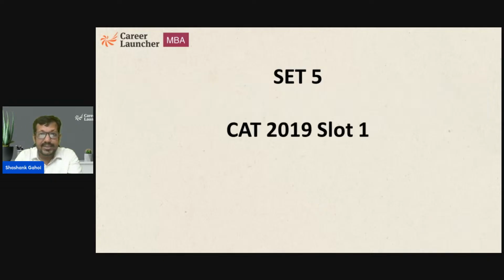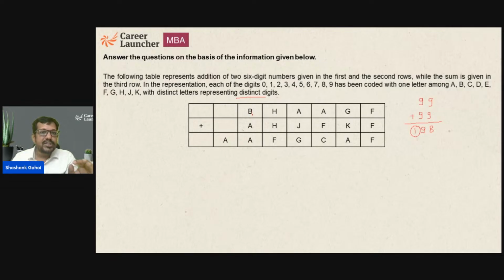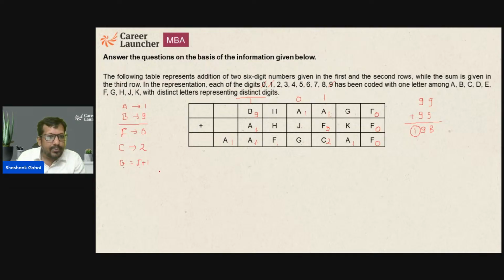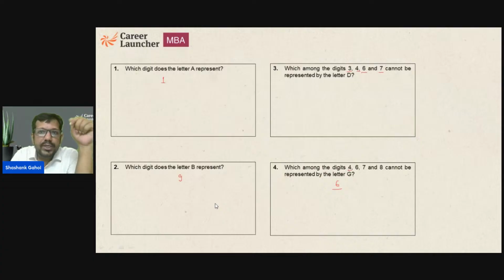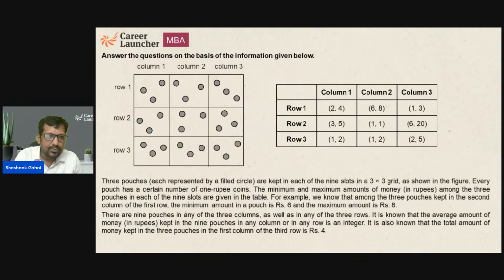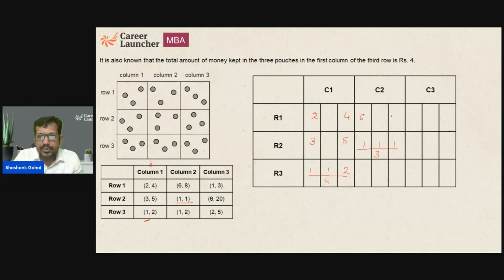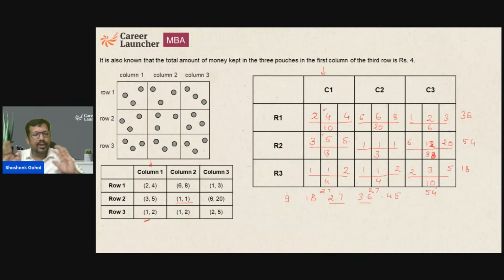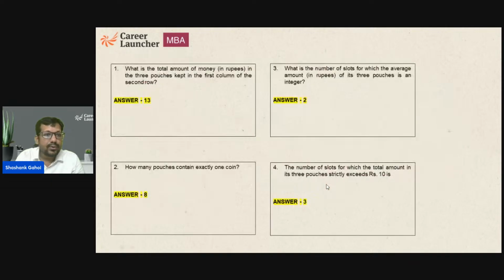CAT 2026 Strategy | Must-Do CAT DILR PYQs | Score Booster Sets - 03 | Career Launcher MBA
Want to crack CAT 2026 DILR with confidence?
Start with the most important DILR PYQs that every serious aspirant must solve!

In this Part - 03, we cover:
✅ Must-do previous year questions (PYQs)
✅ Types of DILR sets that repeat
✅ Tricks to save time in CAT DILR
✅ Ideal approach to tough sets

Don’t just practice—practice smart.
These sets will build your accuracy, confidence & speed in DILR.